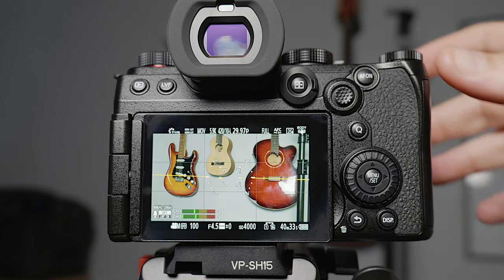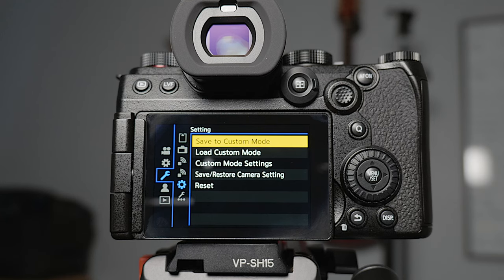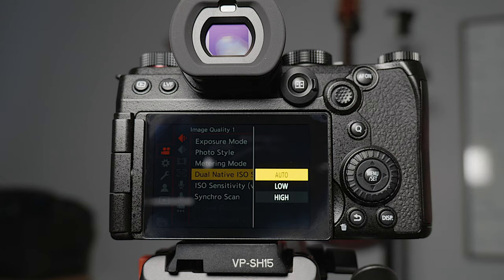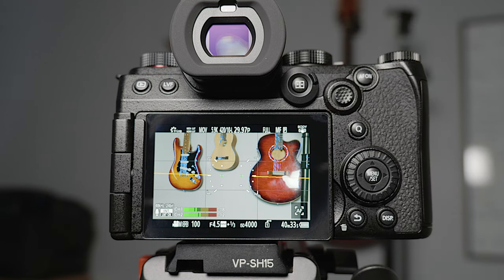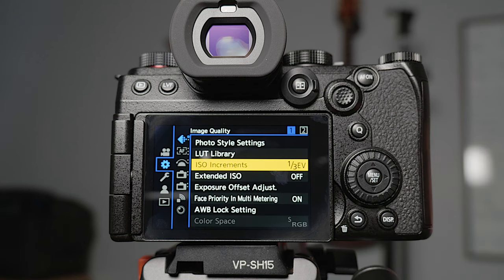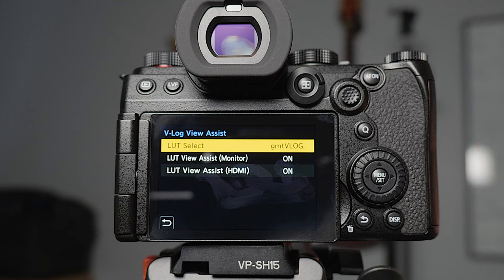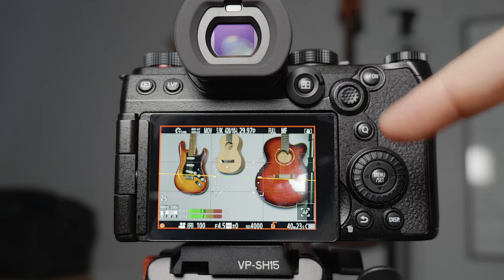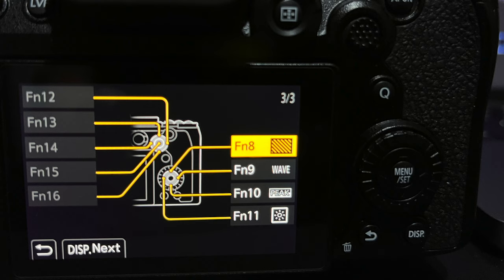Setting up the Panasonic Lumix S5II for Video - A complete walkthrough of my setup and settings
Want to know the BEST way to setup your new Panasonic S5 mark ii for video? Well in this video I've done a deep dive into the settings and custom menu buttons to show you exactly how I've setup the Lumix S5ii for professional video work to get the most out of this brand new camera.
This tutorial was shot on my own copy of this camera which I paid for myself. I know information can be hard to find on how to set these cameras up so I wanted to make an in depth guide as to how I've set it up.

I hope you got some value out of this video! We make these videos for the love of helping people but if you'd like to donate then consider buying us a coffee

Panasonic Lumix S5
DJI RS2
Nitze Cage
Nitze Top Handle
Smallrig cage
Panasonic 24-70
Rode Wireless go 2
Aputure 60x
DJI Air 2S
Lumix 85mm 1.8
Lumix 50mm 1.8
Lumix 35mm 1.8
Zoom F6